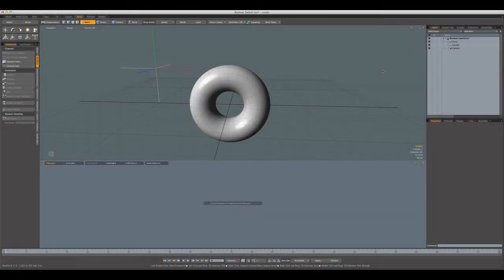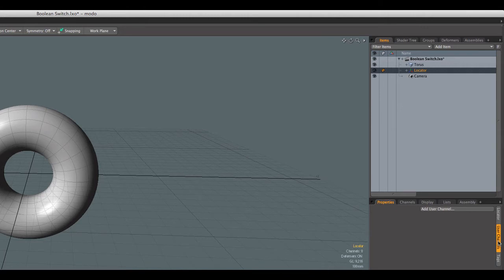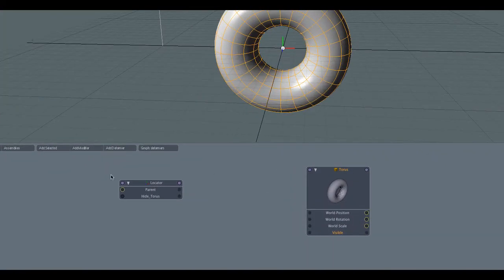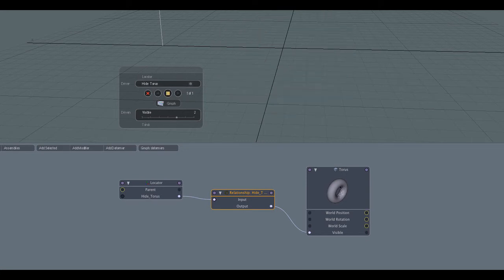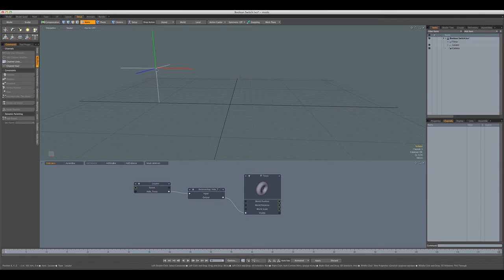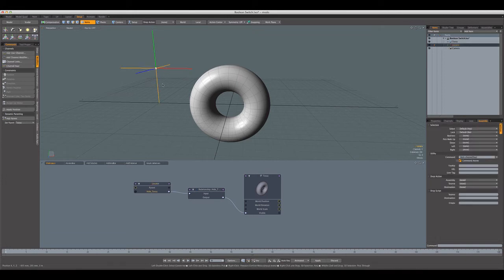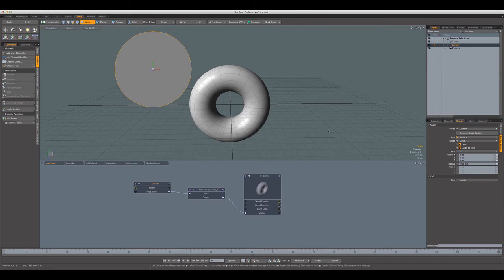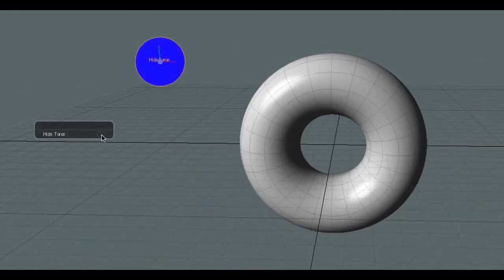Boolean Channel to Toggle Visibility in modo 601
A brief video demonstrating the rigging of a boolean user channel to toggle visibility of an item in modo 601.